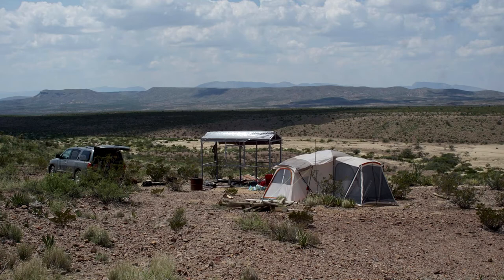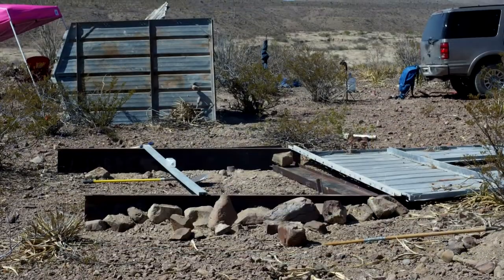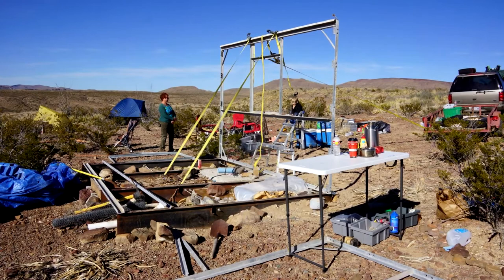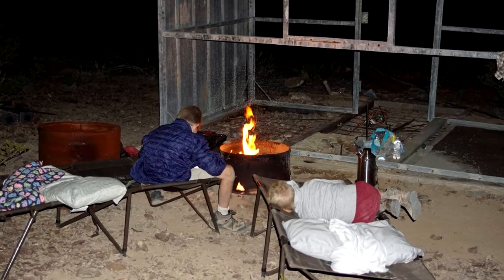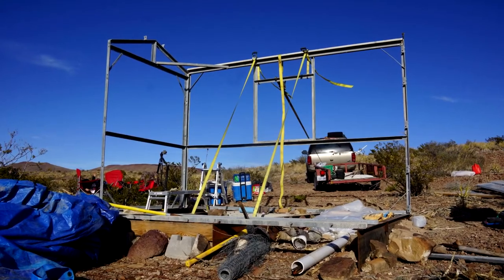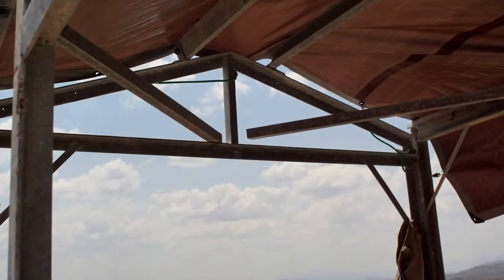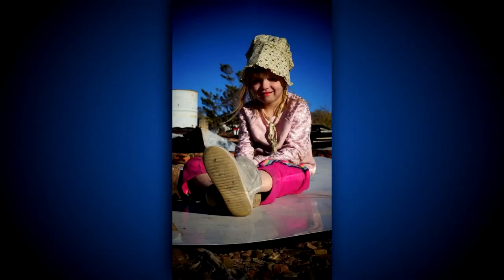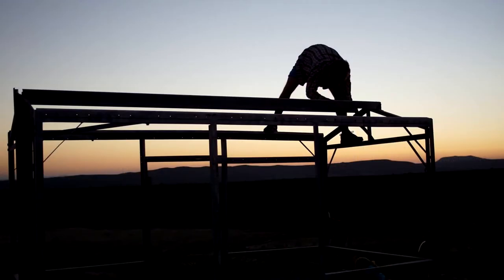Tin Can Ranch Overview - Tiny-House Build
Covering progress on the tiny house build in West Texas.
This spot of land sits off of the Chispa Road in Jeff Davis County.
72 square feet.

Music
Morning_Mandolin.mp3

Rough script draft
Given a 6x12 shed that is 8th in galvanized steel
4 i-beams with a pile of other junk.
My oldest boy helped me out when we set the beams
Mixing cement in the Chihuahua desert is a beast of a job
Once we leveled in the beams we stripped the skin off of the frame so erecting the structure would be a 2 man job.
At the time of erection, we had one 6th of the foundation laid but all of the i beams locked in with all thread.
My 2 man job included my 60 plus year old great aunt
Grason was in charge of tool checkout.
Sunsets are amazing
A rocket stove is in the works but for now, we have small fires in a chopped down oil drum.
View from the front door.

We don’t make it out to the property as often as we wish. Understanding no one but my crew would like a tiny house in the middle of nowhere, we are keeping it small and kept it off the top of the hill.
The PVC on the top of the property was the 1st attempt at building shelter in the desert.
For years the skin sat on the dirt providing shelter for little rats

When we would visit the tarp would go up and we had shade from the hot Texas sun.
August 2017 and Benjamin is helping inspect the job site.

Wide open spaces
Up to ½ of the foundation completed and was amazed at how beneficial it is to have a flat surface to cook on.

The toughest one of my littles.

Tossed up some osb before putting on the original panels
As you can see the building blends into the background

Since putting up the roof I have been informed it's off and sitting next to the building. July of 2020 will be the next time we can run out and fix the roof up. The other ½ of foundation
For Derrick Builds, I'm Derrick Perrin